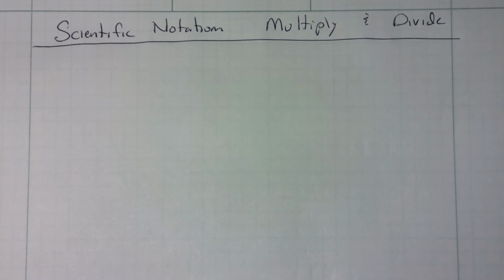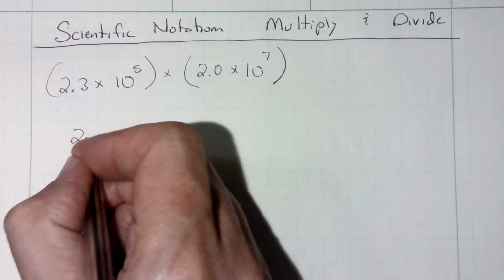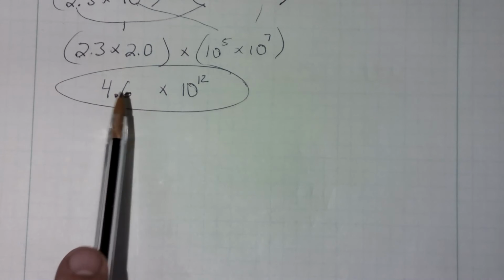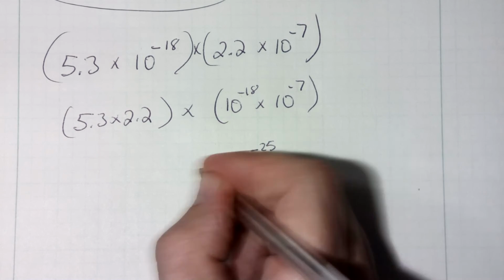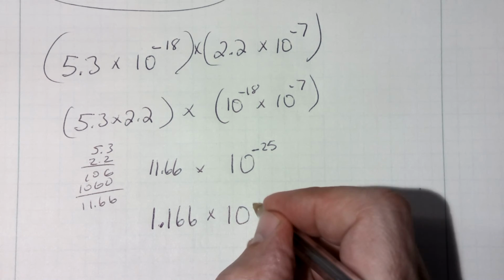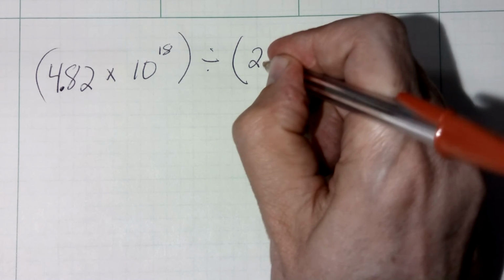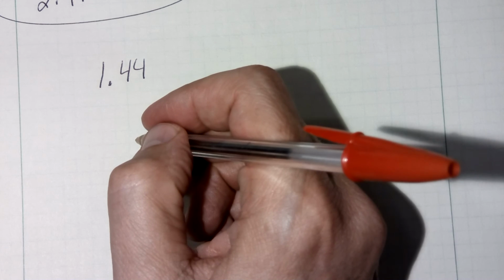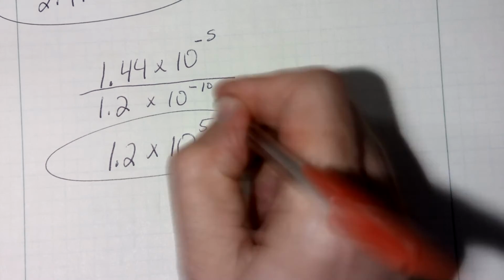Scientific Notation Multiply and Divide